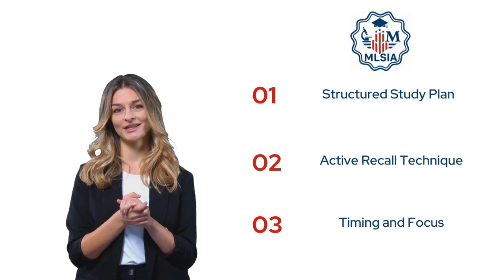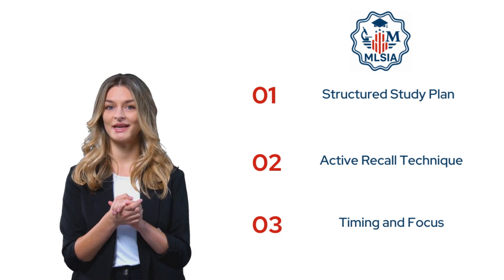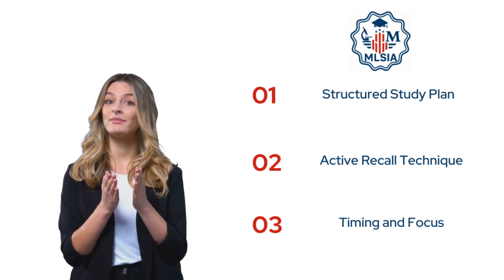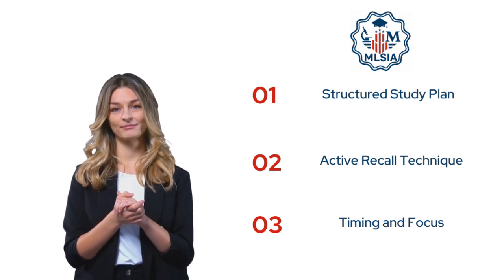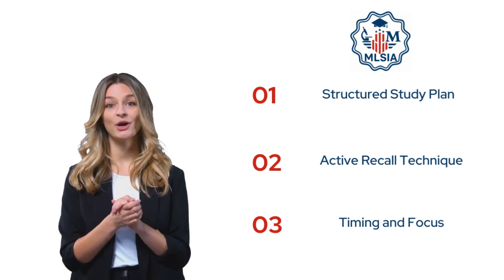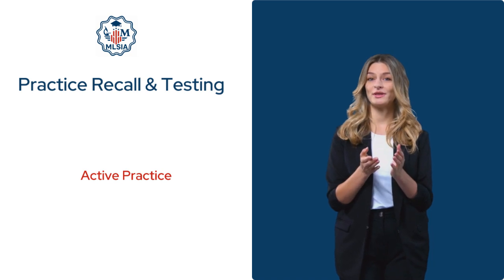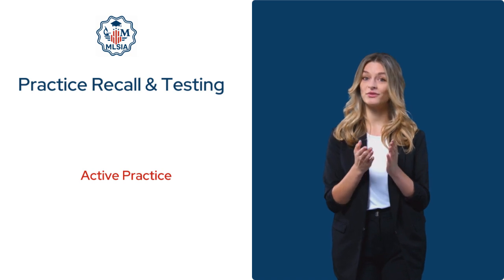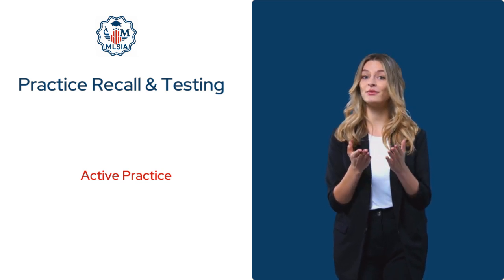How to Pass the SBB ASCP Exam: Step by Step Action Plan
Struggling with how to pass the SBB ASCP exam? You’re not alone.

This video cuts through the noise.

We dive straight into essential strategies that’ll boost your confidence and sharpen your focus.

Learn proven tips on what to study, how to manage your time, and how to approach tough questions on the exam.

Wondering how this helps with ASCP exam prep? We break down exam essentials and insider advice that turns confusion into clarity.

Ready to pass on your first try? This video is your roadmap.

We keep it straightforward, practical, and encouraging — because your success matters.

Don’t just aim to pass; aim to master the SBB ASCP.